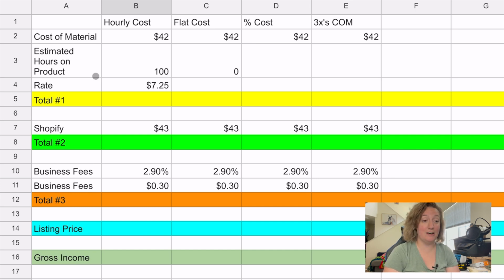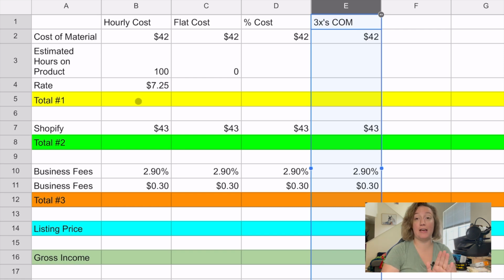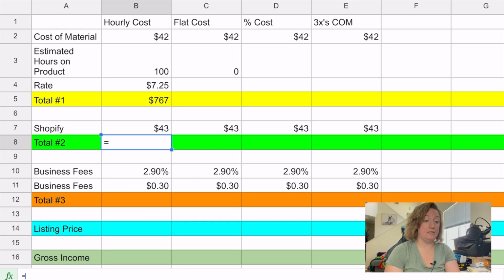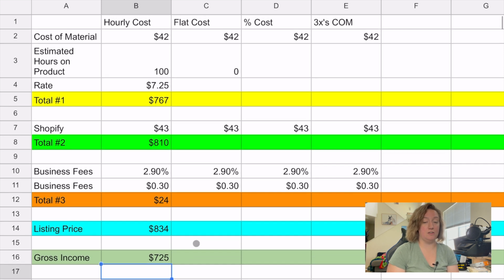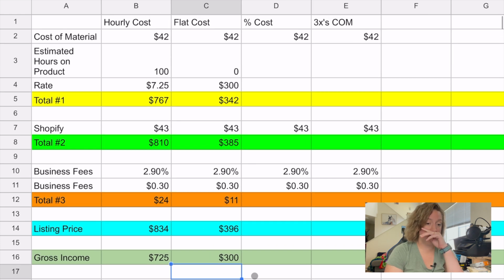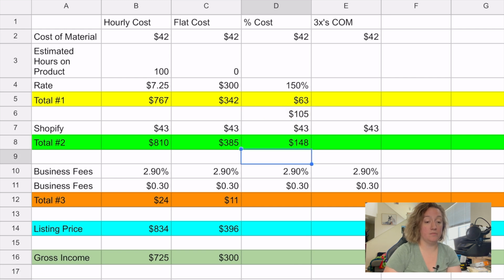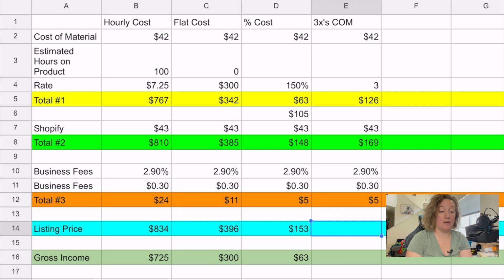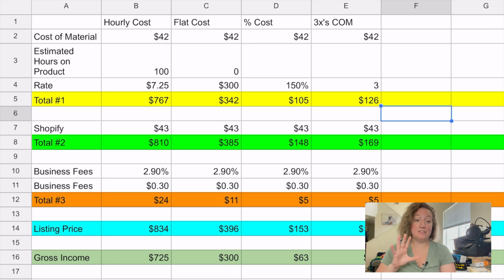Wrapped in Your Arms Shawl [The Deployment Shawl] - Part 4: Final Thoughts (And Free Pattern!)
Let's Talk Money! How do you price an item when you don't know how many hours you put into your project. Let's figure this out!